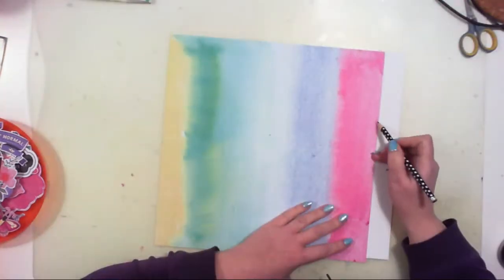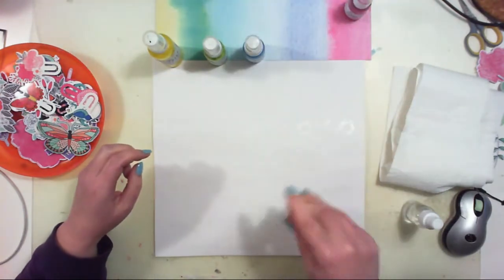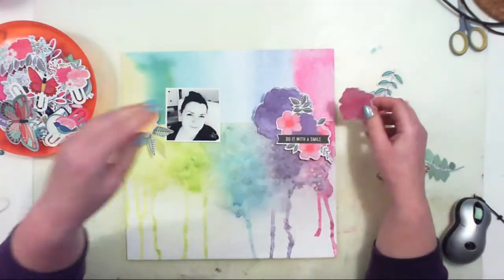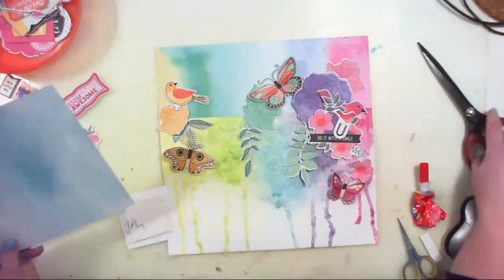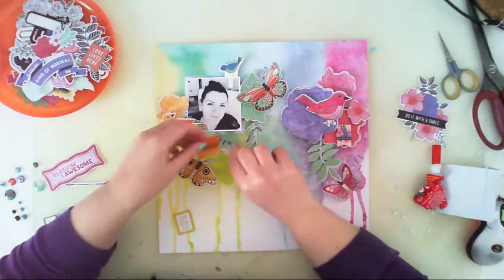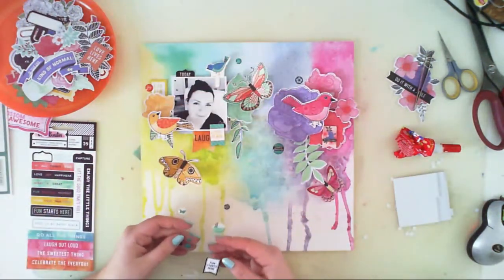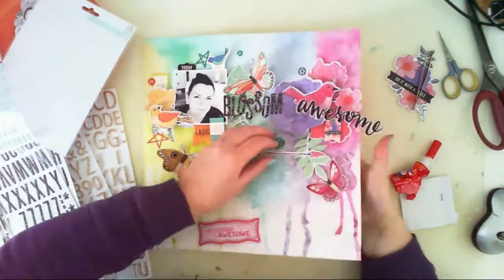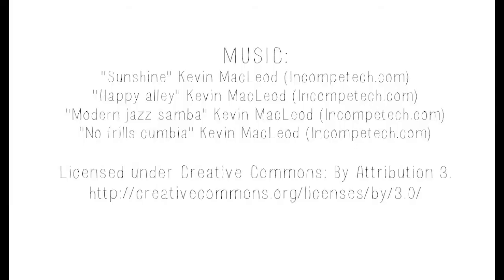LO "Blossom to awesome" - process video | Hip Kit Club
Create colorful layout using December kits from Hip Kit Club.